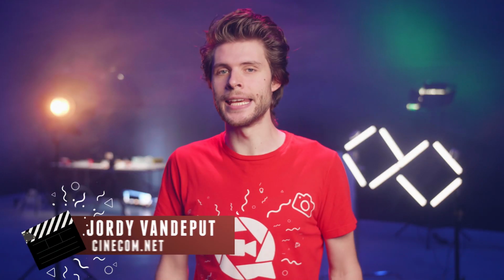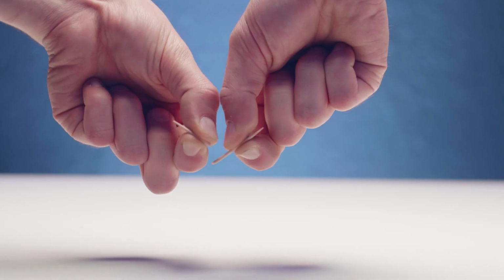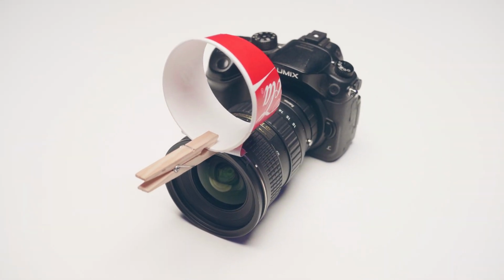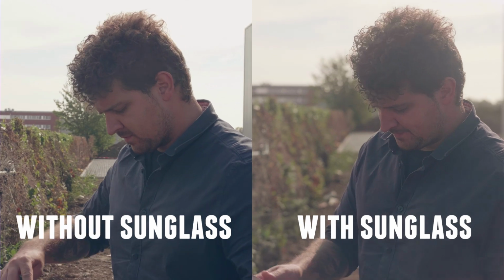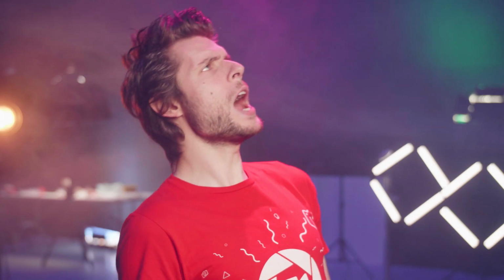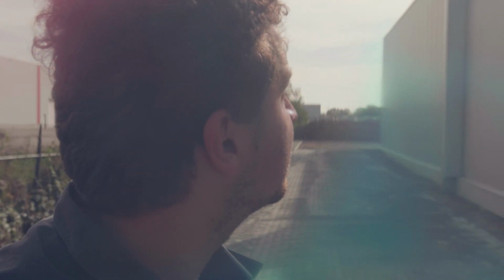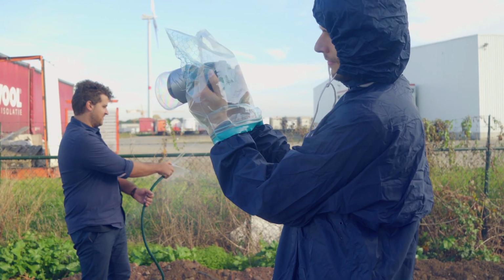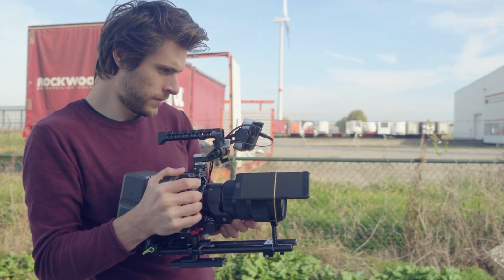5 CAMERA LENS HACKS under 4 MINUTES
🎬 Master Filmmaking, Video Editing, & VFX in One Bundle! - 5 simple camera hacks to make your life easier. Lean from our DIY tips for your DSLR lens to create artistic and creative looks. From focus racking hacks to optical flares, check out these 5 camera lens hacks under 4 minutes!